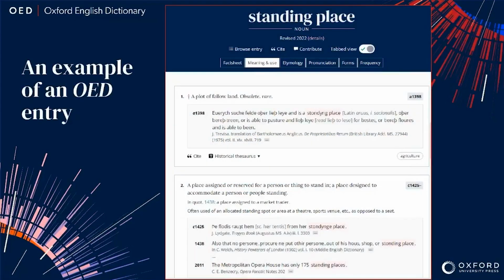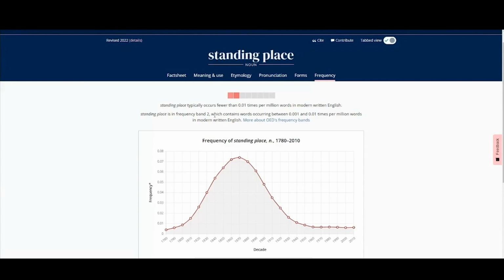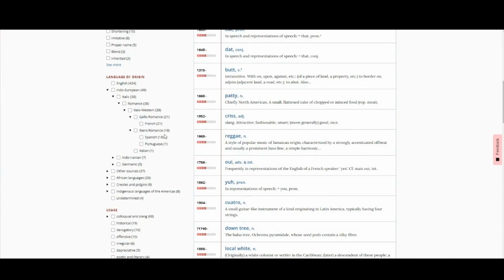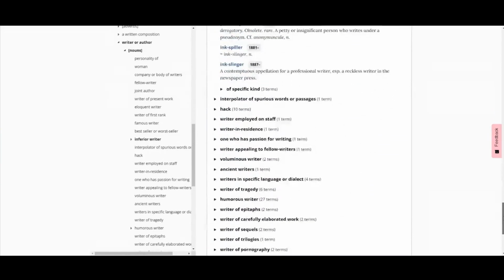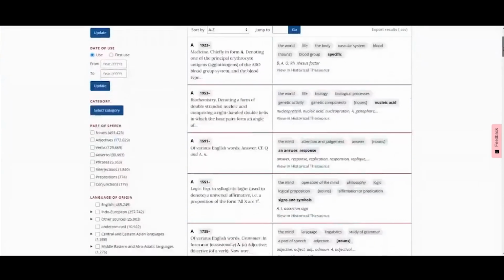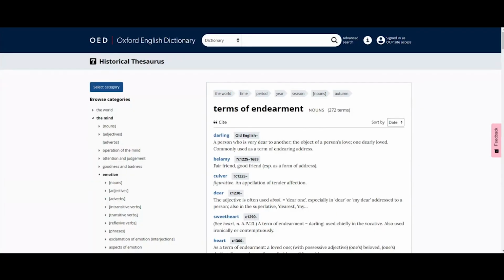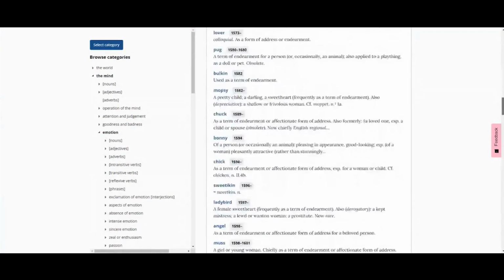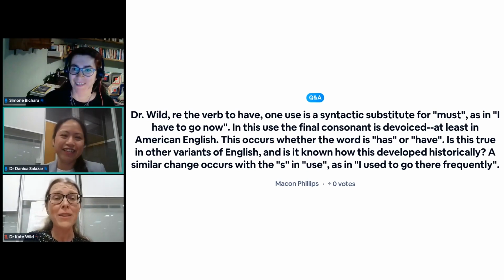Learn more about Oxford English Dictionary’s unique features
OED editors Dr Danica Salazar, World English Executive Editor, and Dr Kate Wild, Executive Editor, presented a virtual tour of the Oxford English Dictionary’s different features and functionality, covering:

- How to find etymological information and word frequency data
- How to perform (and make the most of) an advanced search
- Examples of how OED’s functionality can be used in research (professional or academic)
- The incredible Historical Thesaurus of the OED